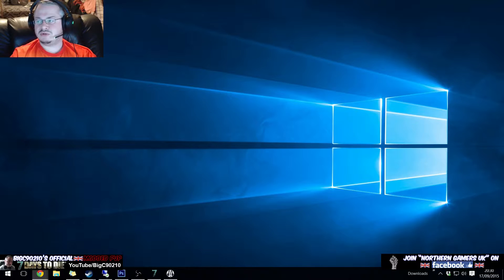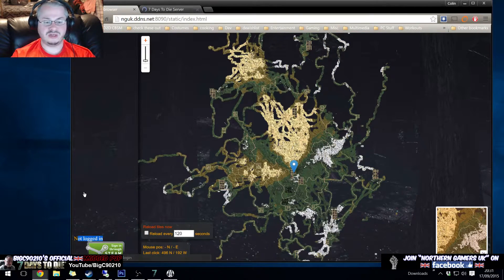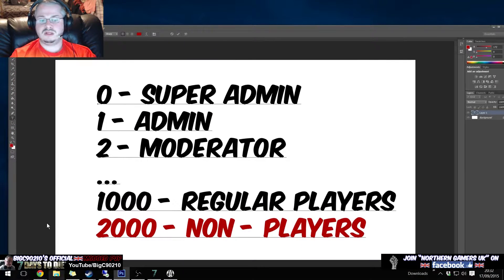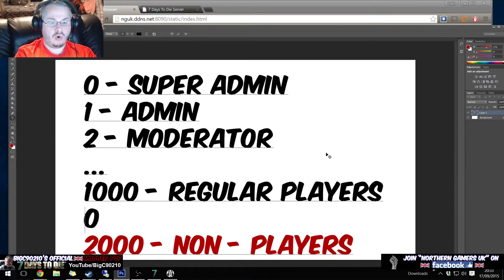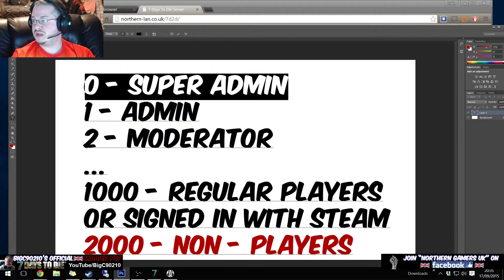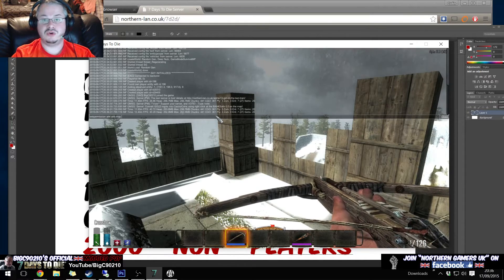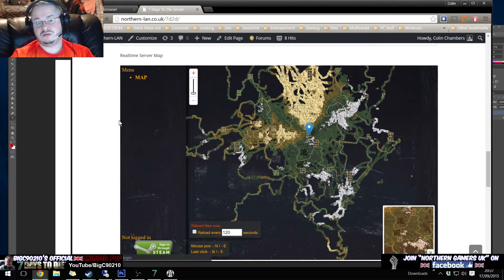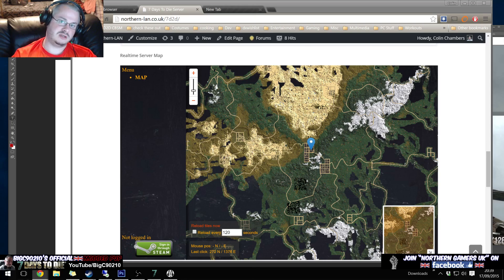7 Days To Die Server Admin - Allocs Map - Setting Permissions and Public Access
YOU SHOULD HAVE AN UNDERSTANDING OF SERVERADMIN.XML. IF YOU DO NOT KNOW THIS WATCH THIS FIRST

In this video I explain how the permissions system works for allocs mapping.

The command I use for public web access to the basic map is webpermission add web.map 2000

For the extra info (Player location etc) a player MUST BE IN THE SERVER.XML file with permission level 0.  If you want to change this to something else you must use the relevant command.